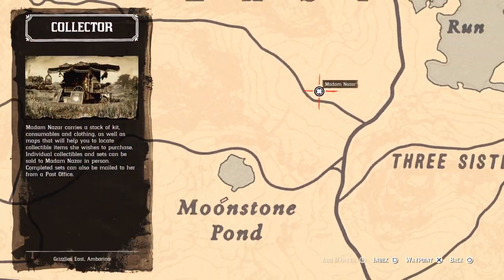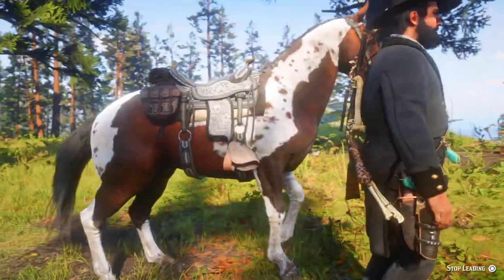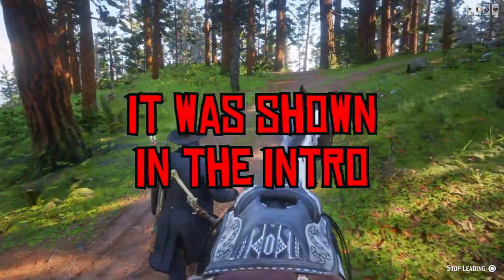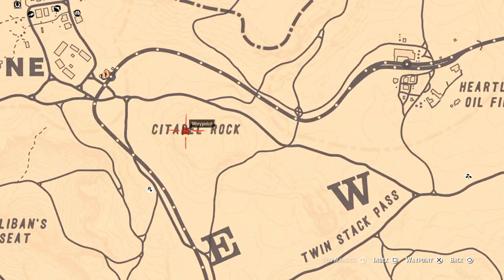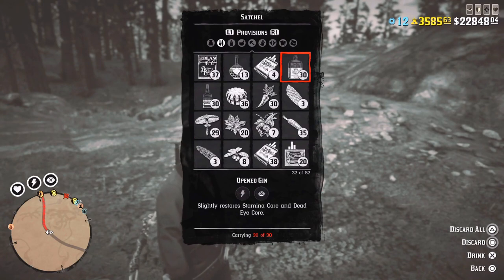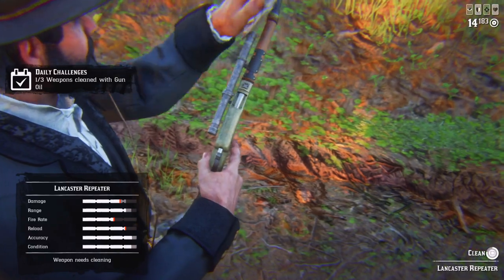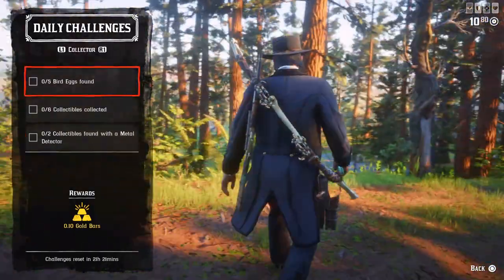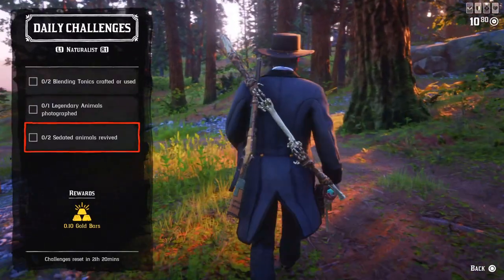RDR2 Online Daily Challenges 2/19 & Madam Nazar location - RDR2 February 19, 2023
February 19, 2023 RDR2 Online - Today's Daily Challenges Guide & Madam Nazar - RED DEAD ONLINE

Red Dead Online: @RockstarGames

How to complete all to day's daily challenges in Red Dead Online.

If you want to help this channel  - please consider supporting it through
the following options:

Video tags and topics:

red dead online, rdr2 online, rdr2 collector, red dead redemption 2, rdr2 daily challenges,